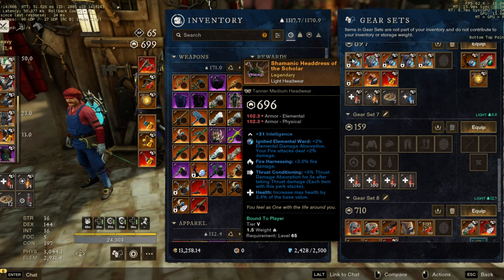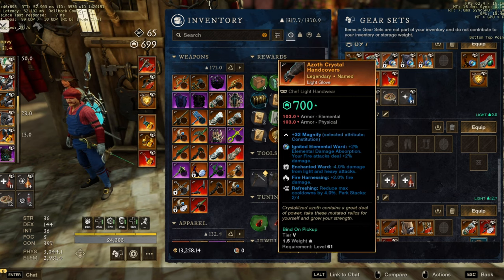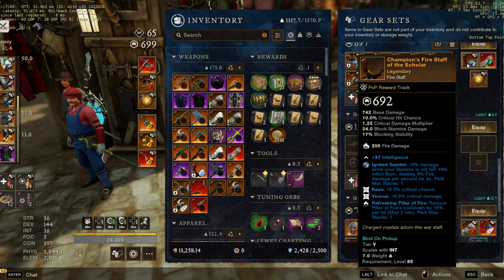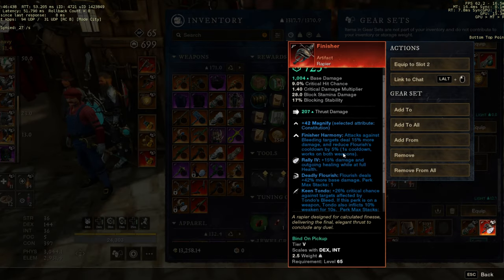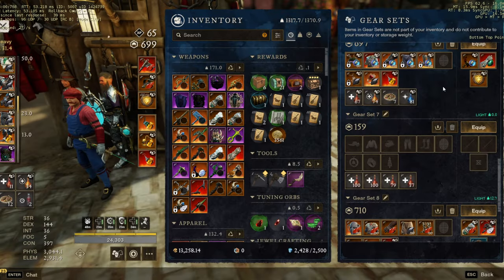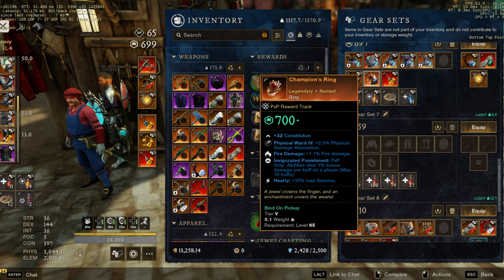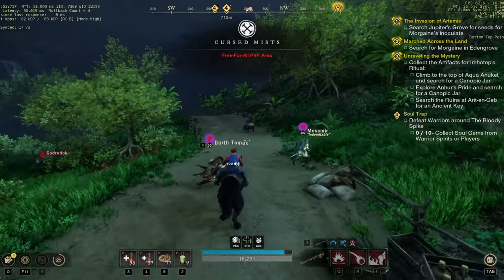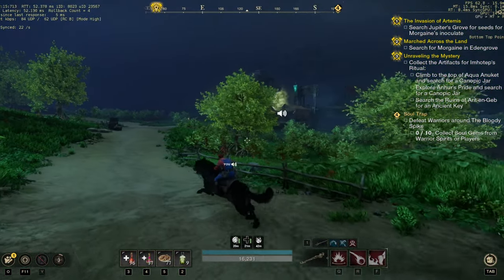1v2 Fights: Build & Gameplay in New world Aeternum - Fire staff Goes Hard!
Prepare to become a legend in New World: Aeternum! In this video, I unveil a powerful build guide that will make you unstoppable. Watch closely as I take on multiple opponents in epic 1v2 and 1v3 battles, showcasing strategies that will ensure your victory every time.

Unlock the secrets to the best build in the game.

Witness heart-pounding PvP action and learn how to dominate.

Tips and tricks to improve your gameplay instantly.

Proven strategies for outsmarting and outplaying your opponents.